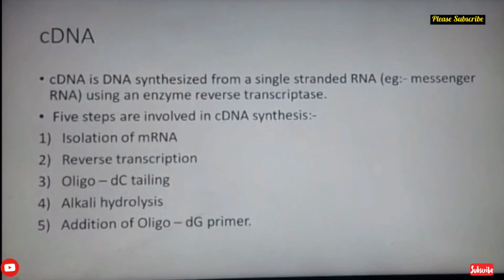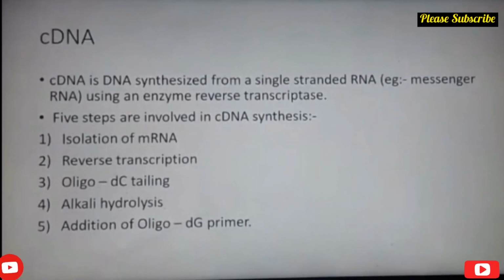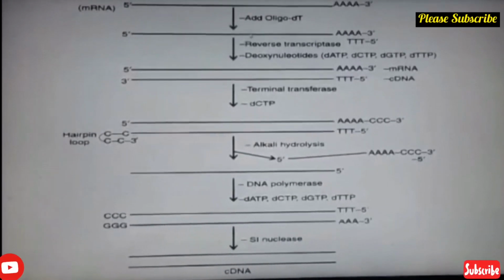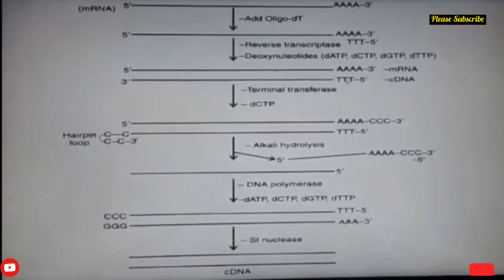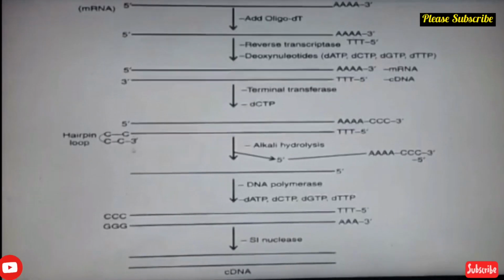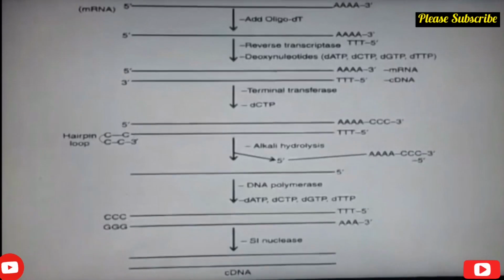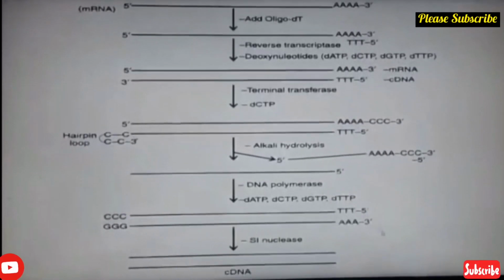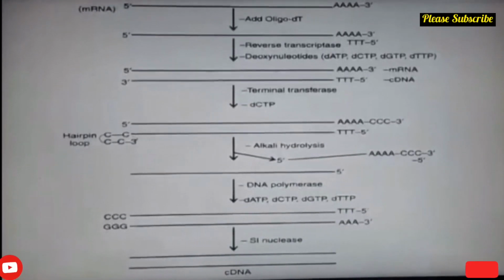C-DNA (Complimentary DNA or Copy DNA) and their Synthesis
this channel is totally science and research-based on life science and we are trying to updates daily knowledgeable based video. we are also updating daily one video on subject related topics like microbiology, immunology molecular biology and other videosk on molecular biology techniques based

here in this video- daily news updates - science development, research updates vaccine updates, ICMR updates UGC EXAM, CSIR research, CDC NEWS UPDATES, WHO updates
Indian infection cases update
influenza virus
microbiology updates
 virus updates
 bacterial research
fully funded scholarships in the UK
 scholarships in Scotland
daily science news
scientific research updates
Indian research updates
 Indian council of medical research
ICMR NEW DELHI
who and CDC news updates
CSIR UPDATES
scholarships updates
fully-funded Ph.D. and master scholarships